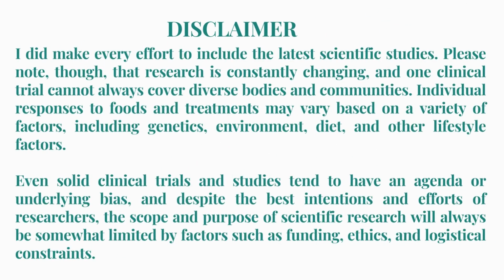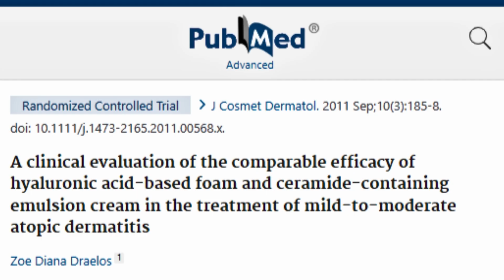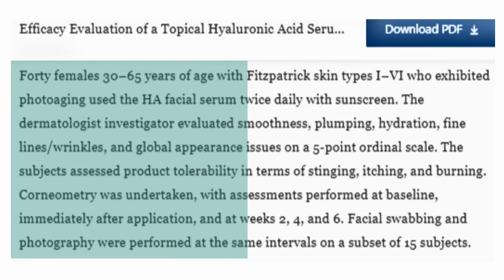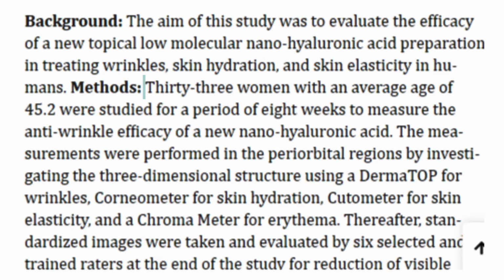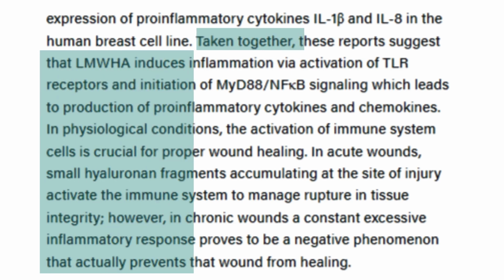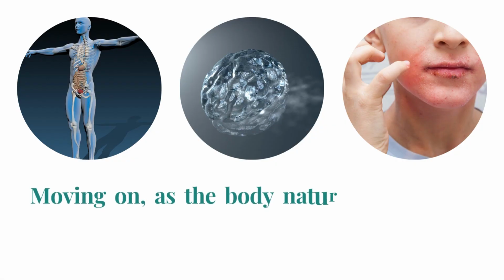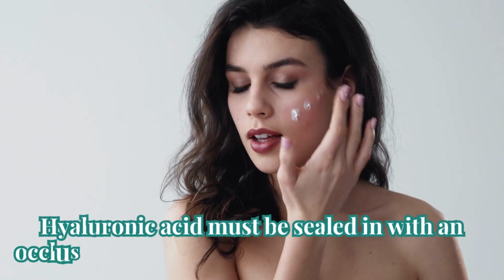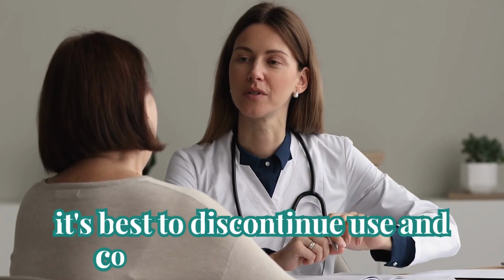Is Hyaluronic Acid Good for Sensitive Skin? What Does Science Say?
Is hyaluronic acid a friend or foe for sensitive skin? What does science say?

40 Wrinkle Fighters Other Than Retinol Backed by Scientific Studies (eBook)

REFERENCES:

A clinical evaluation of the comparable efficacy of hyaluronic acid-based foam and ceramide-containing emulsion cream in the treatment of mild-to-moderate atopic dermatitis

Efficacy Evaluation of a Topical Hyaluronic Acid Serum in Facial Photoaging